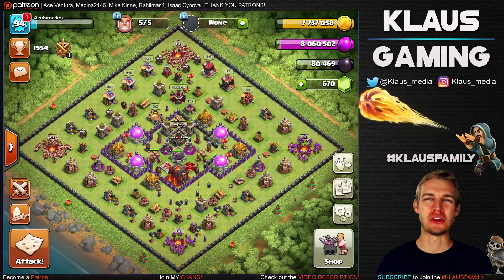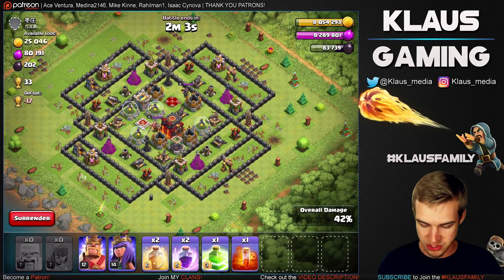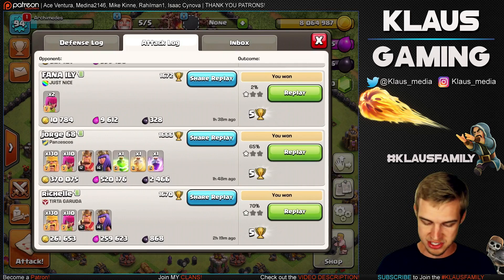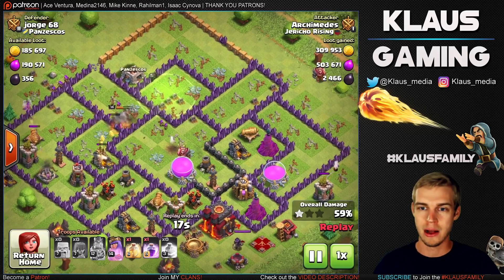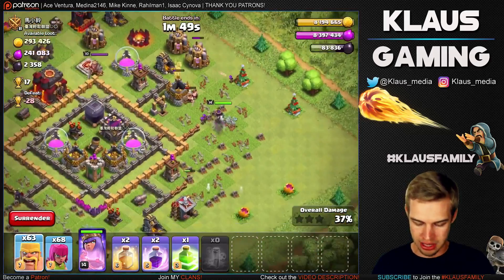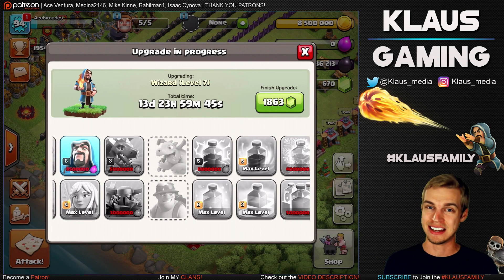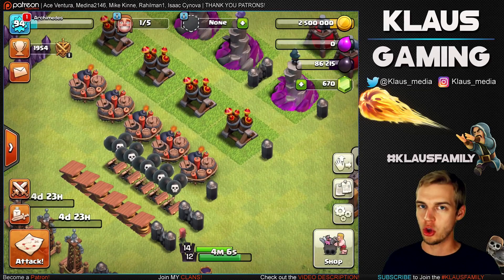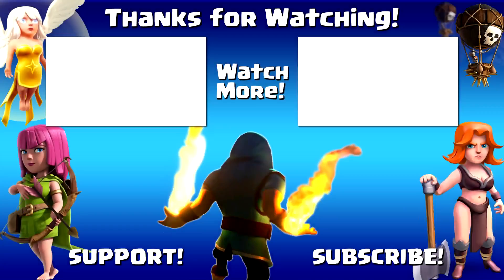Clash of Clans: Let's FIX THIS RUSH!! ep29 - Lv15 QUEEN! MAX WIZARDS!!